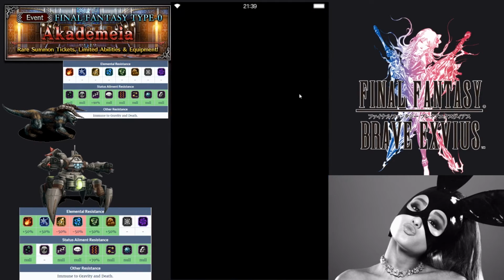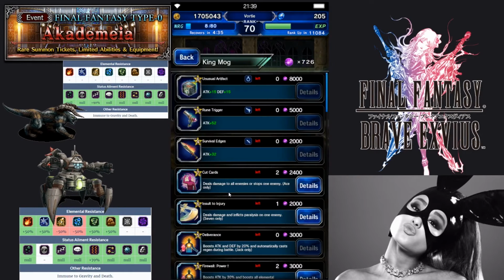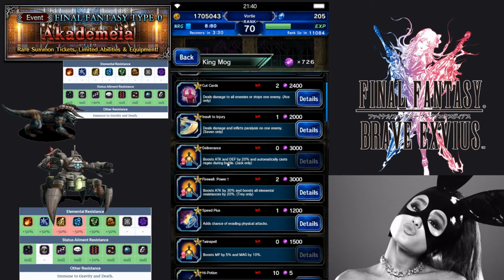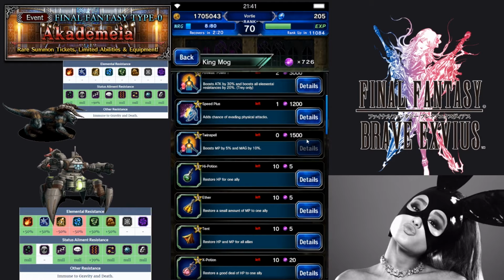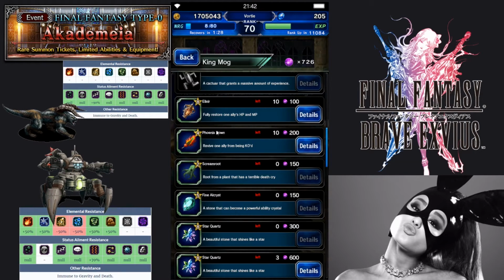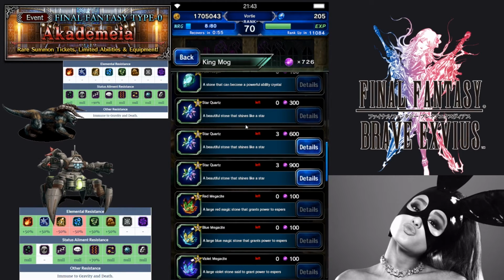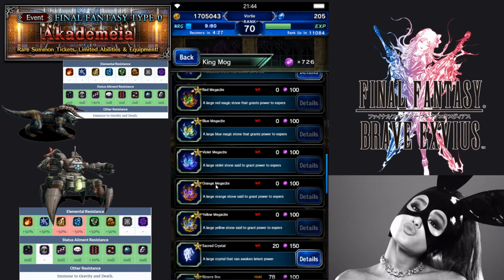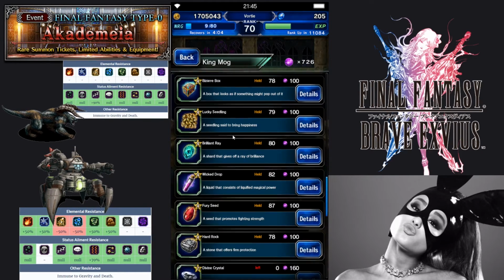[FFBE] GL - Akademeia My Updates and what I bought and avoided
-Welcome-

Come join me on exploring what i bought during this event and what i'm not going to buy.  I've had a successful event and almost finished all the items. I also have some new insight on items that you might want to avoid and things that changed my thinking process.

--- If you enjoyed the gameplay and want to try it yourself
You can download Final Fantasy Brave Exvius here: